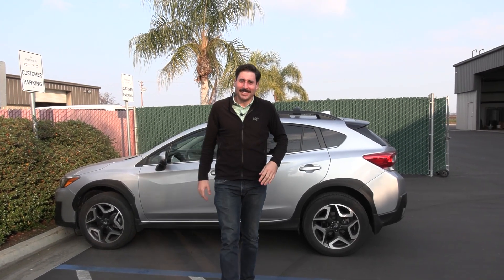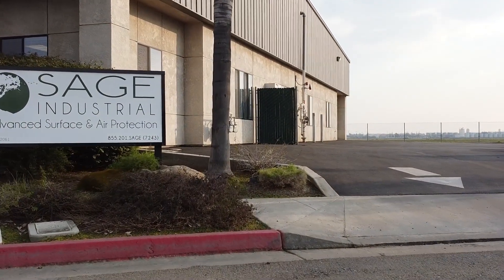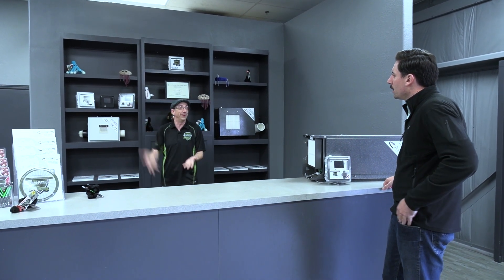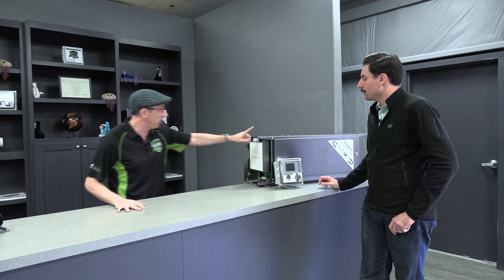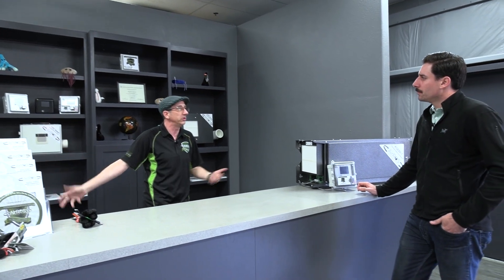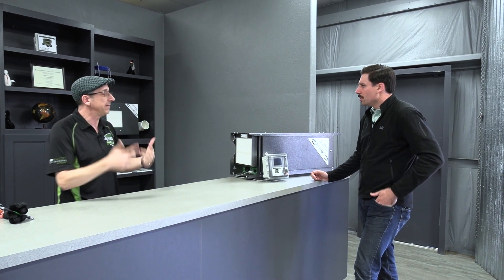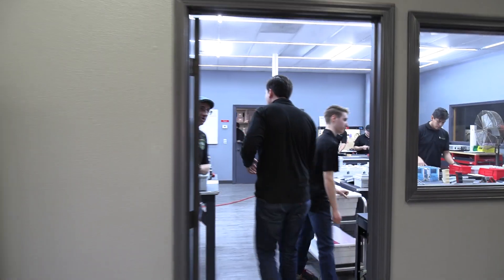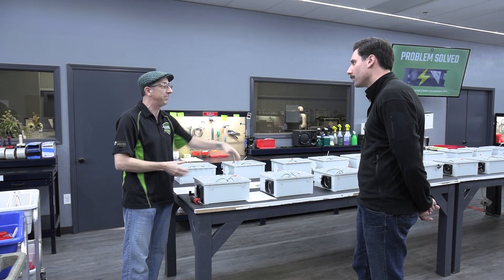Grow Stuff INSIDER visits AirROS by SAGE Industrial Part 1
Join host Steven Silva & Filmmaker Matt Grimshaw as they hit the road to visit relevant companies & entities in the cannabis eco-system in Northern California and beyond.

Airborne pathogens are the bane of large scale controlled environment cannabis farms, with the potential to ruin entire harvests and in extreme cases force facility closures for decontamination.

Whilst working on new facility designs, Steven keep bumping into a name in the environmental contamination space - AirROS by SAGE Industrial - who were not only producing a game changing line of air purifiers, but who were also based in his home town of Fresno, California.

So he reached out to set up a visit to find out more about their air & surface purifier technology using Reactive Oxygen Species (ROS) & how it will change the HVAC landscape, which became an invite to tour their manufacturing facility (Pt 1 of 2).